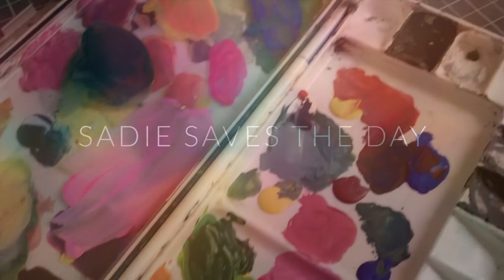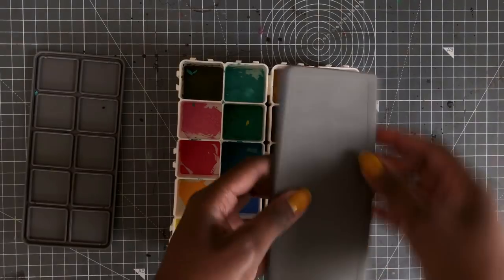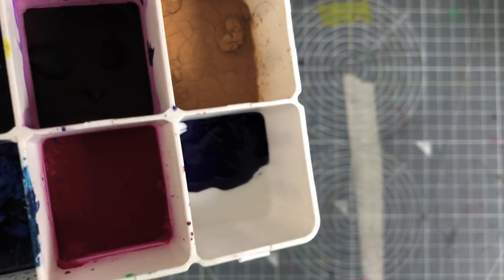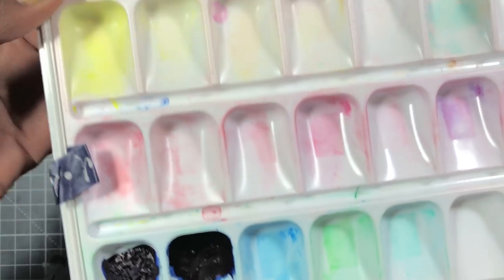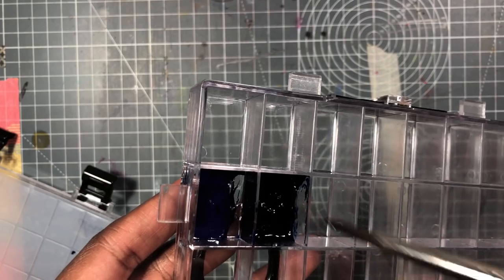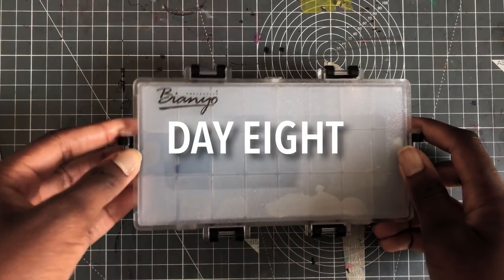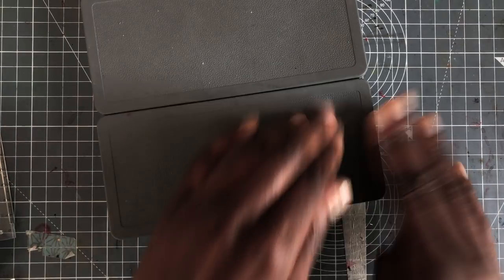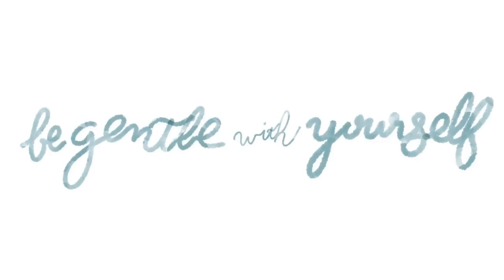Is this the Best Gouache Palette? | Bianyo Paint Palette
After a ton of gouache palettes, I've finally found the one!

Get 2 months of Skillshare for free!

Materials:

Mijello Fusion 18 Palette
Mijello Fusion 33 Palette
Transon substitute for the Gerstaecker palette
Bianyo Palette

Shop!